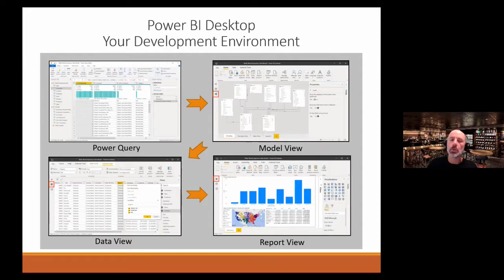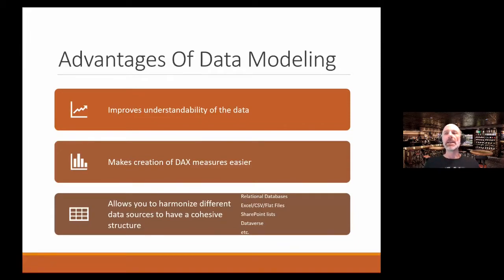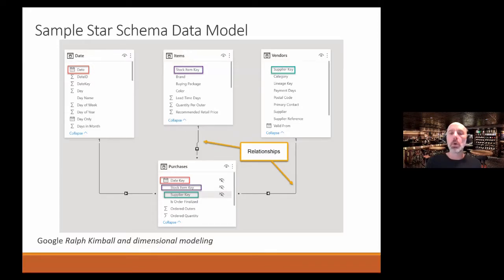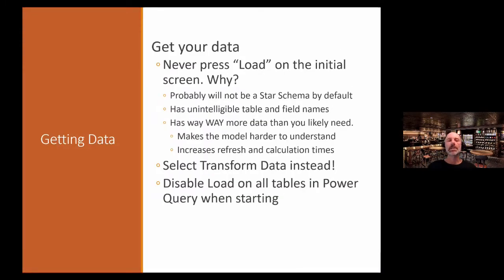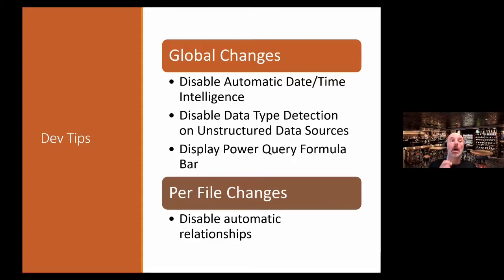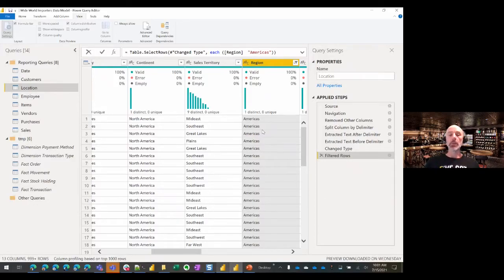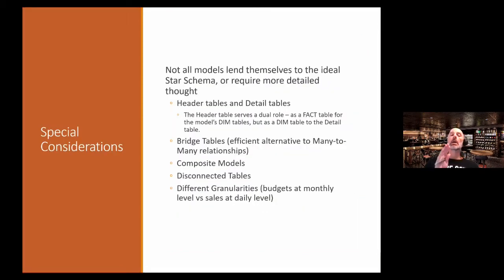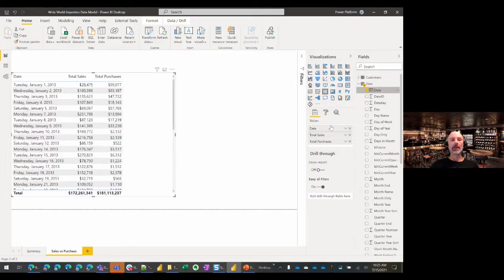Microsoft Power BI UK User Group - Data Modeling - With Ed Hansberry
Join our Microsoft Power BI - UK User Group for our monthly webinar in association with Onyx Data (onyxdata.co.uk). This month we are excited to announce our host Leon Gordon will be introducing Microsoft Community Super User Ed Hansberry.

The session will focus on showing the importance of shaping the data into a Star Schema and how it will make your report writing experience much easier. A little more work in the front-end while getting data will save you a ton of work on the backend when writing measures.